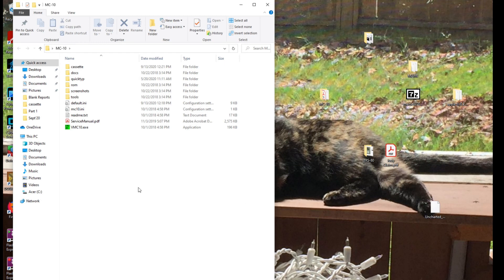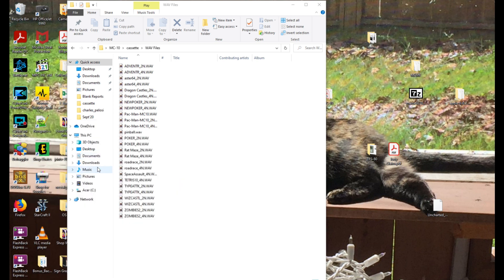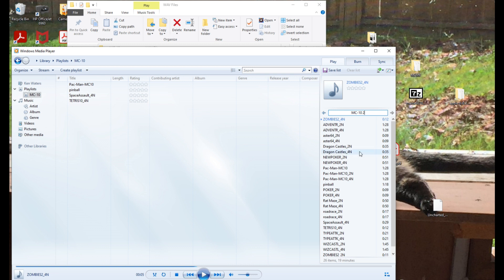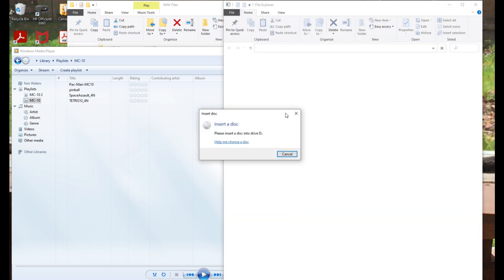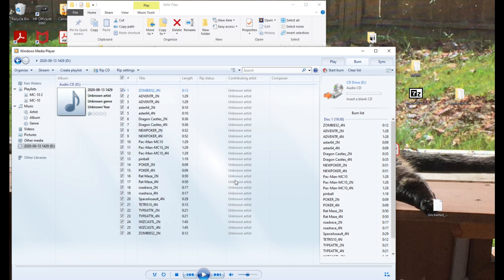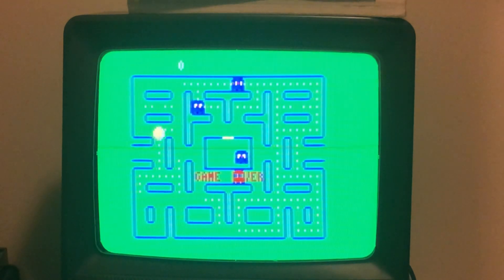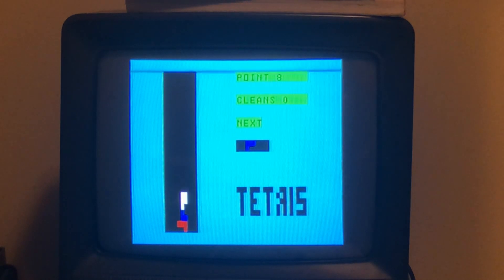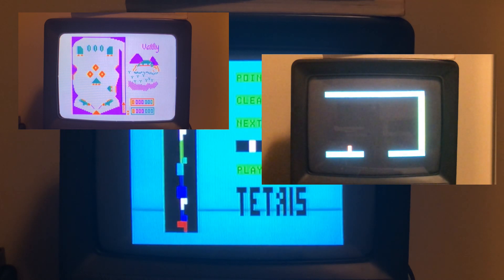Giving My TRS-80 MC-10 A CD Drive *Sort of* (SepTandy)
Welcome!  If you follow my videos, you know that from time to time I like to hook my old computers up to things they may not have been originally intended for.  Today I am attempting to hook my TRS-80 MC-10 computer to a CD player to try and load programs.  Will this work?  Will it be easier to load from than a cassette?  Watch and find out!

If you enjoy my Tandy computer videos, why not check out my entire playlist!